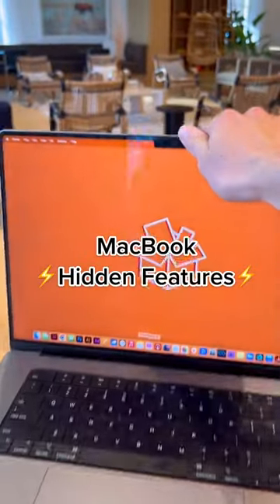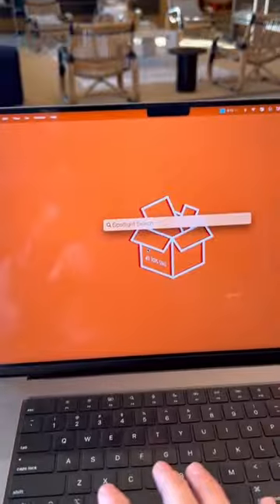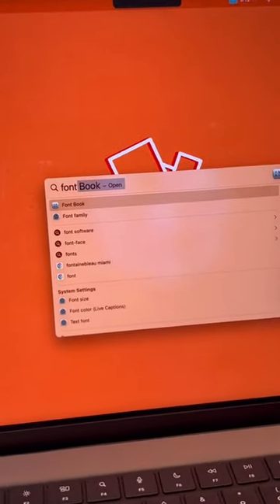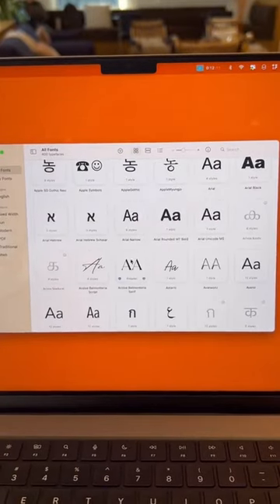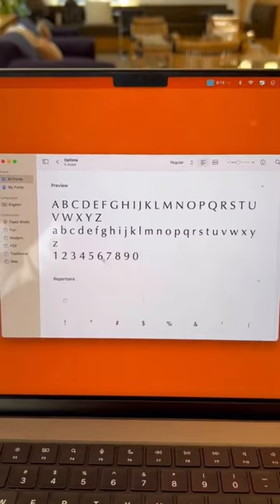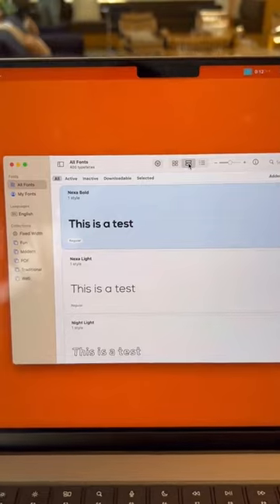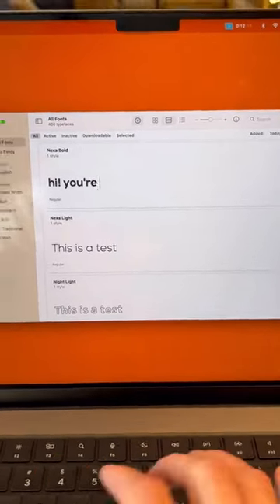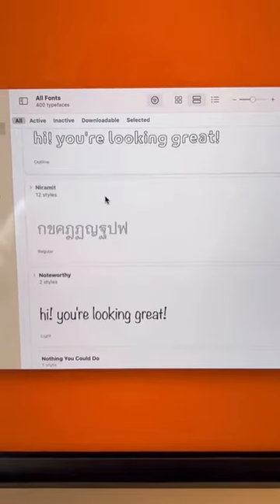How to search fonts on your Macbook (Built-in feature)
Sign up for my FREE mini-course, How to Use Your Macbook Like a Pro

My Favorite Amazon Products

ABOUT ME:
My name is Jeshua! I'm a graphic designer and content creator with a passion for helping live healthy digital lives. Over the years I've learned many tips for using Apple products. I want to share those with you!